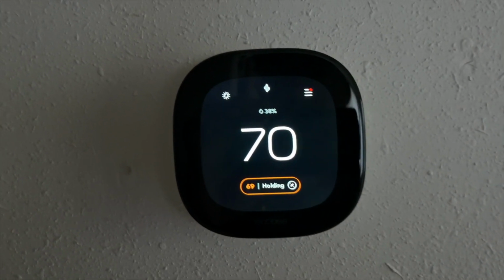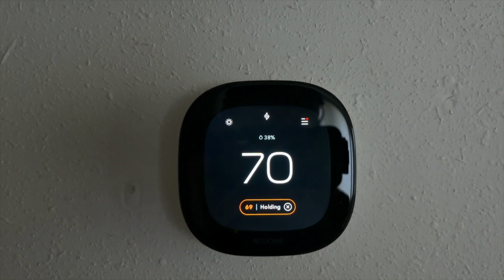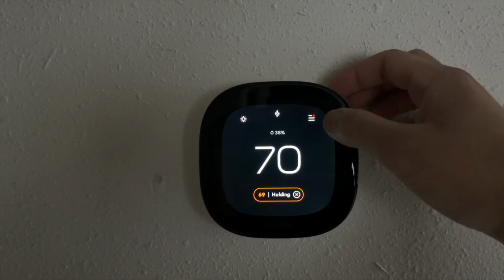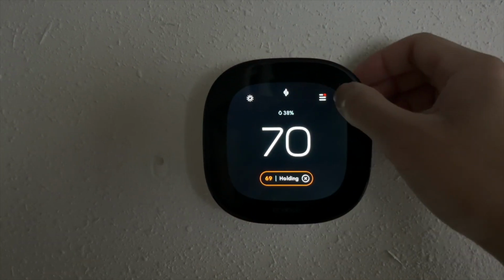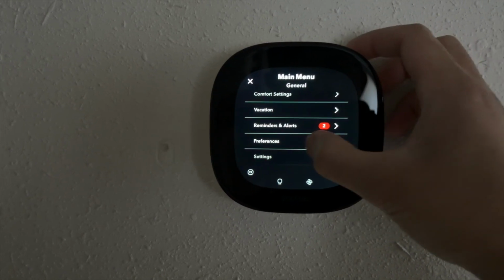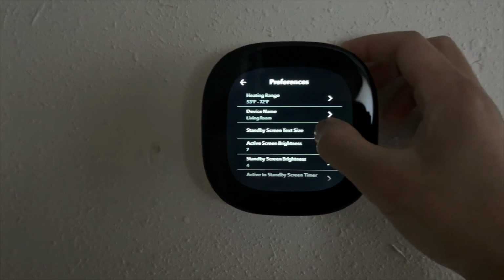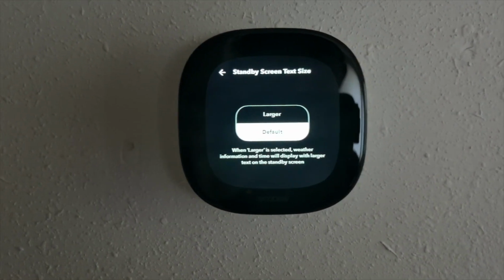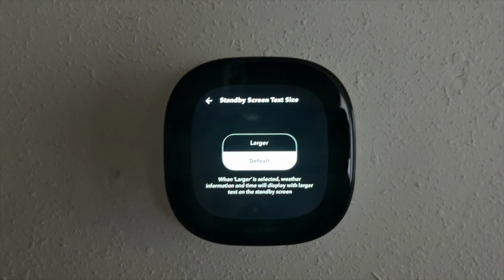How To Change The Text Size On Your Ecobee Thermostat: Easy Adjust!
Having trouble reading the text on your Ecobee thermostat screen? This video shows how to change the text size step by step for better visibility. Learn where to find display settings and apply the right size easily. Make your Ecobee screen clearer and more comfortable to use with this quick adjustment.